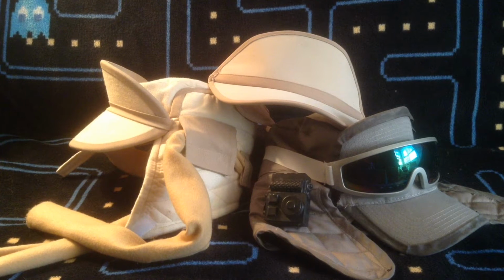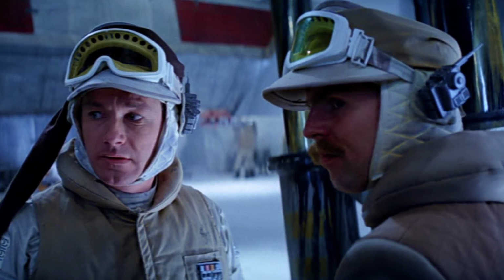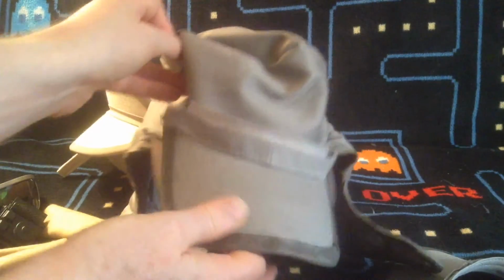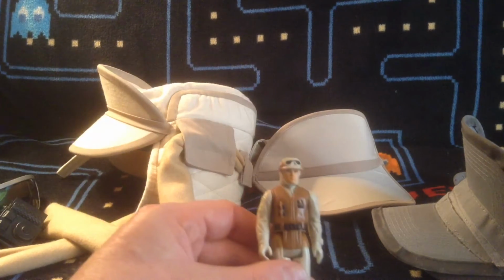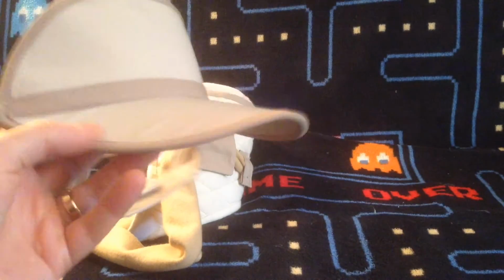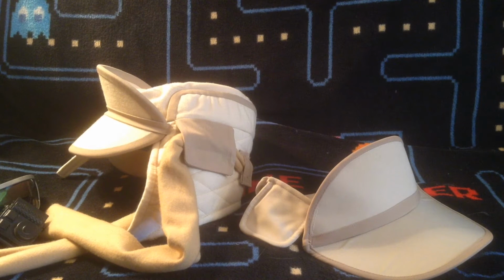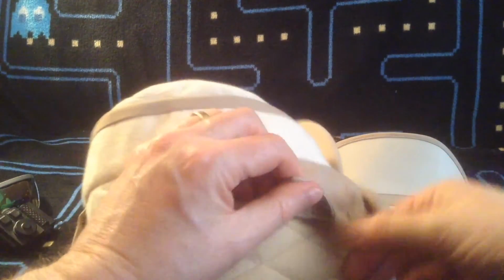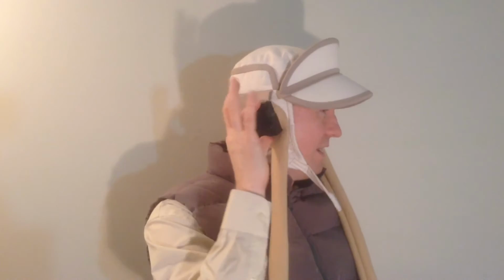I got ... uuummm ... three Hoth hats???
For Christmas this year I got gifts that were a little shall we say odd. I got three Hoth hats!
Why? It's a bit of a long story actually, get comfortable.